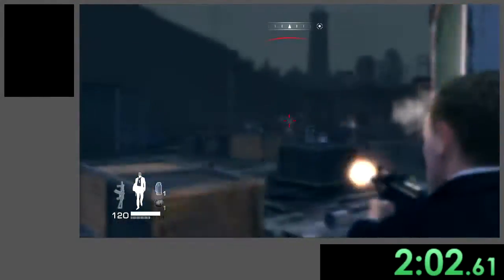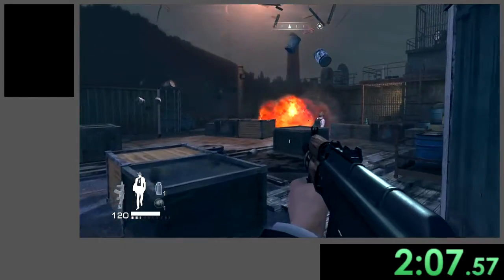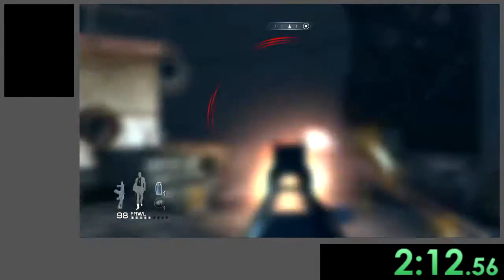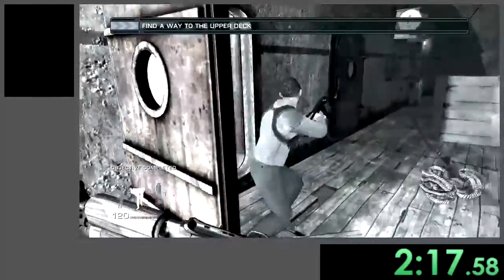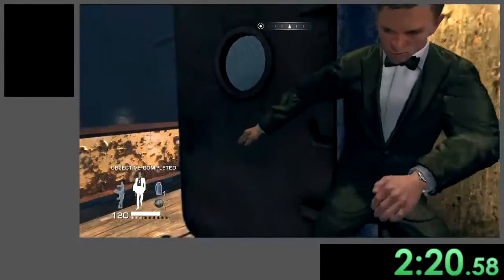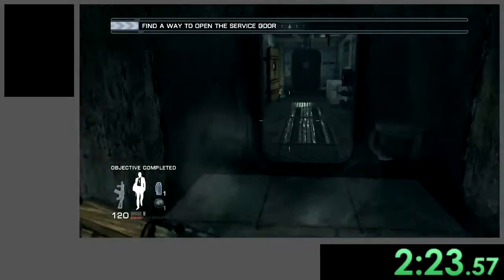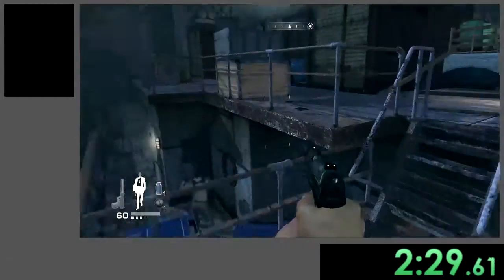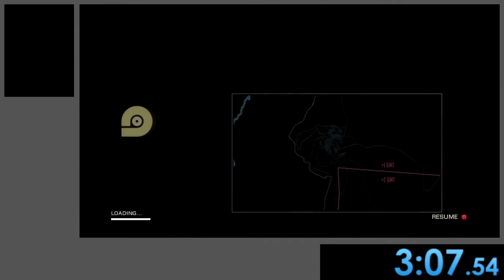3:07 - Barge Console IL WR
The cleanest I could possibly come up with. Will not be broken until new strat comes out.